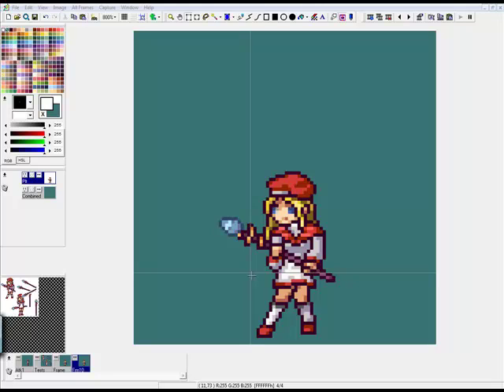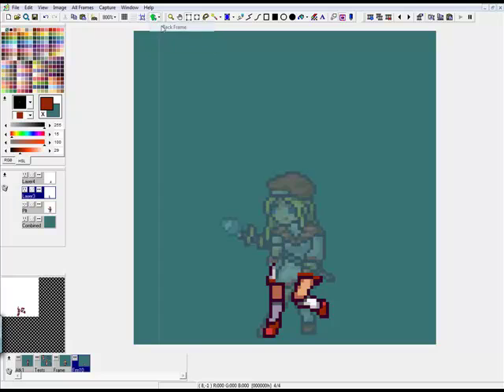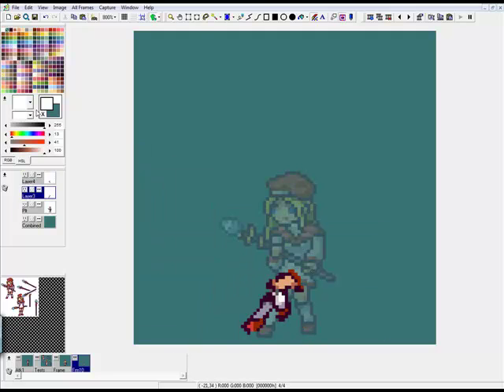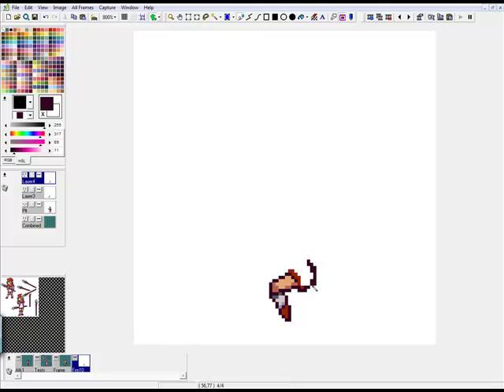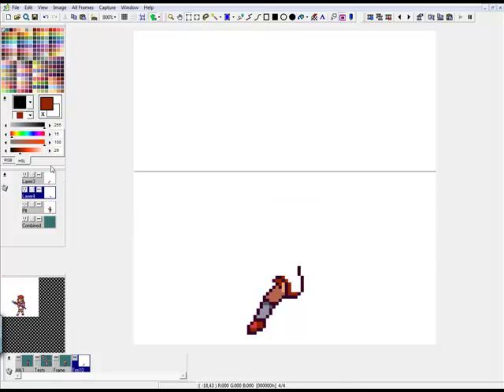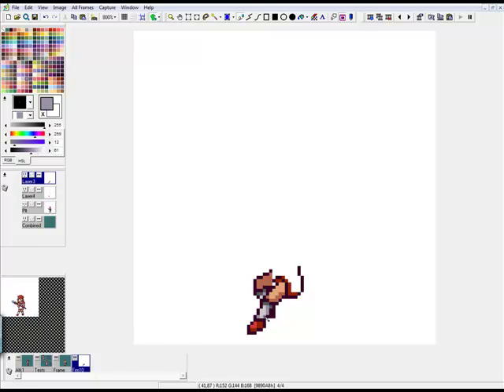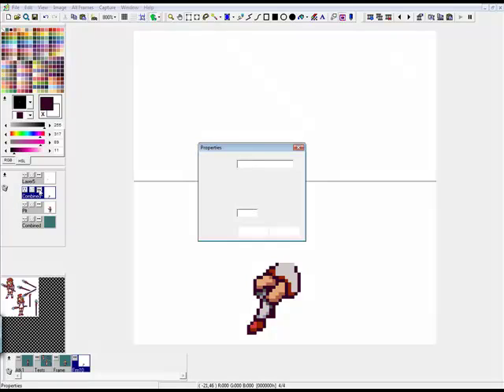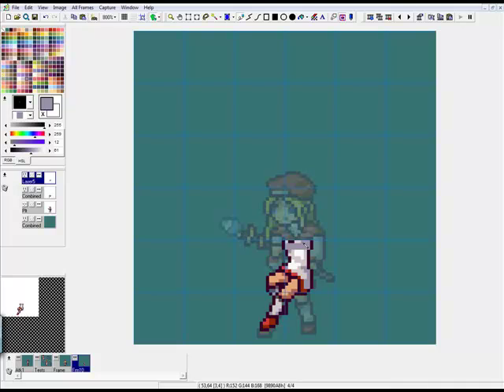Animated Battlers - Mira Retreat Pose - Part 1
Holders Animated Battlers Development
Mira Retreat Pose
Part 1

In my first video we make a start on a new pose for Mira, giving you hints and tips on spriting battlers for your RPG Maker projects. You can find all my completed animated battlers at most RPG Maker Communities in my topics and their Galleries.

Thanks to Gyrowolf for the introduction music.